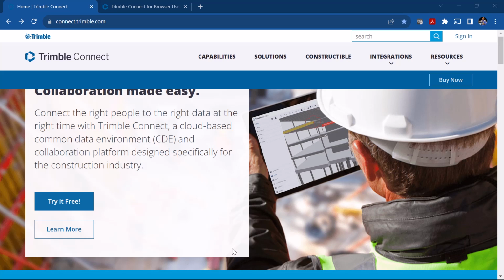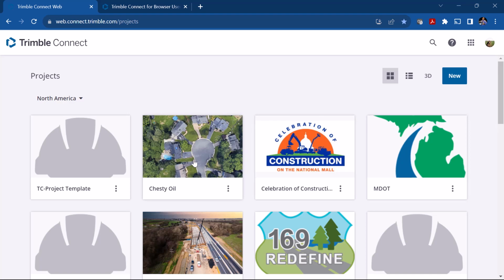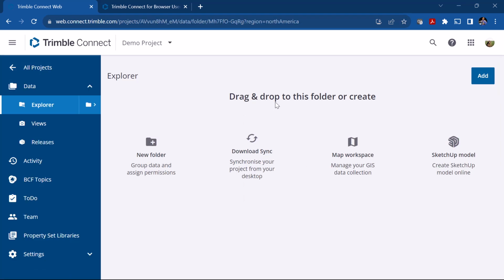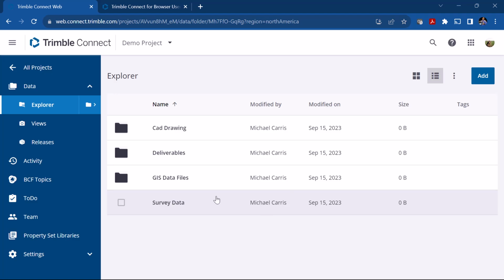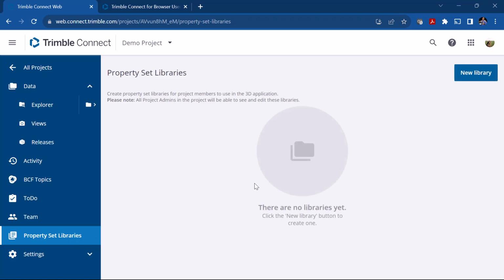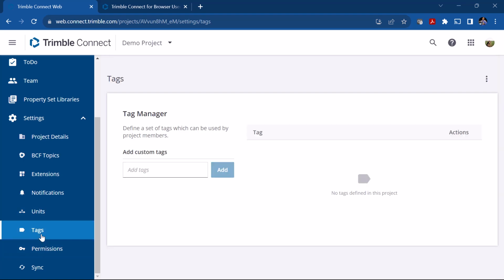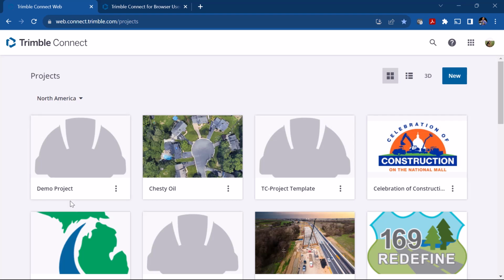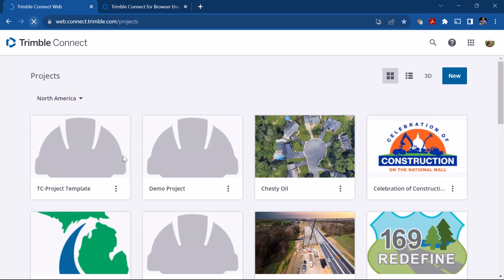Introduction Overview Trimble Connect With Civil Projects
The presentation discusses the integration of Trimble Business Center with Trimble Connect. The main function of this integration is to send data from Trimble Business Center to a Trimble Connect project for collaboration, and to bring data back into Trimble Business Center for data reduction and processing. The connection between a field device and Trimble Business Center is done through Trimble Sync and Connect in the cloud. Users can export data from Trimble Business Center to Trimble Connect using the export option, and the connection to the Connect project is done through the user's Trimble ID. Data can be imported back into Trimble Business Center from Trimble Connect using the open remote file option. For construction data, Trimble Site Works uses a different process and does not use Trimble Connect. The tools used to connect and send data back and forth between Trimble Business Center and Trimble Connect are 'send to sync' and 'save remote file'.